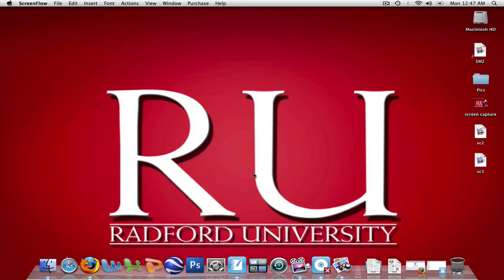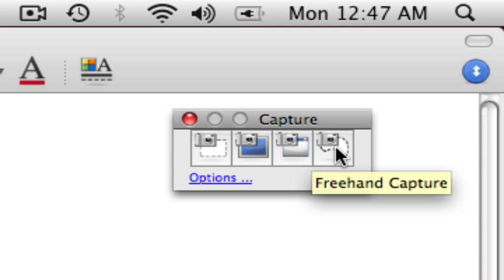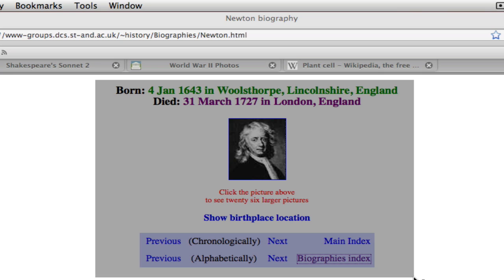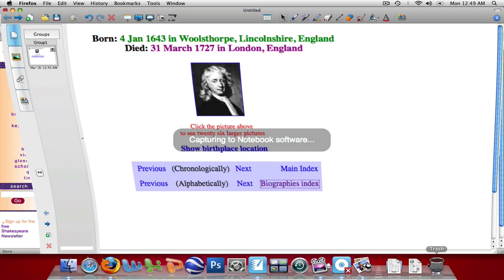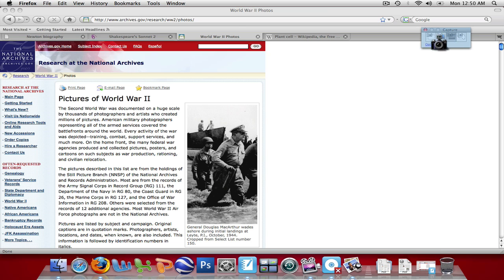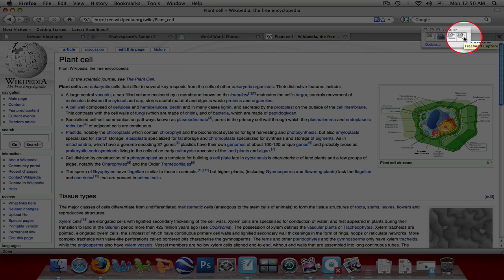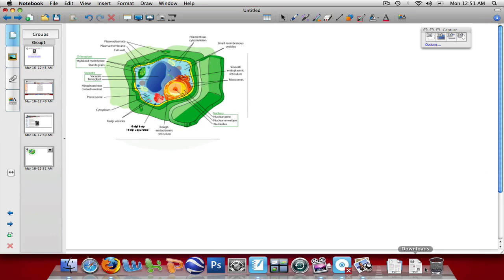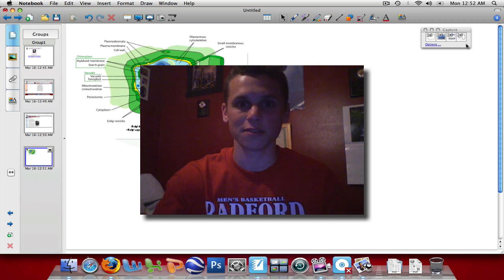SMART Board #7: How to Use the Screen Capture Tool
This video tutorial will teach you how to use the screen capture function within SMART Board Notebook. You will learn how to use the area capture, the full screen capture, the window capture, and the freehand capture.